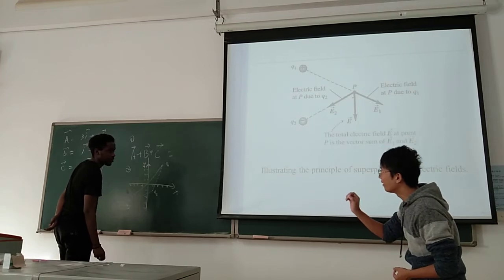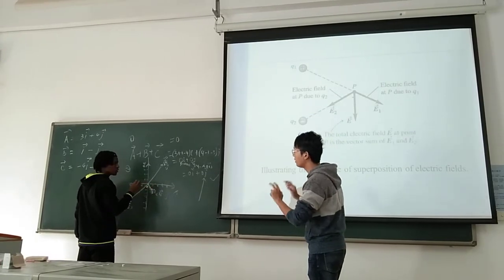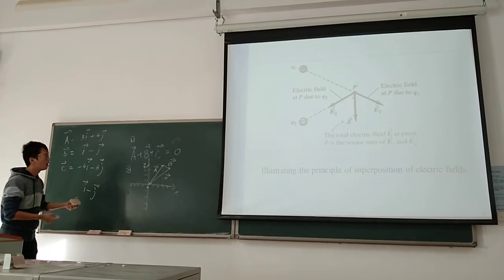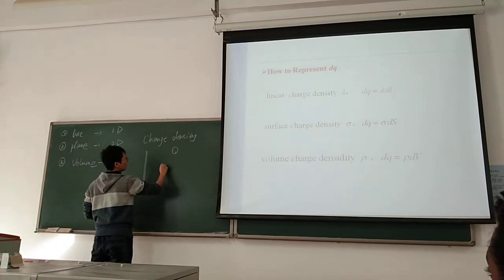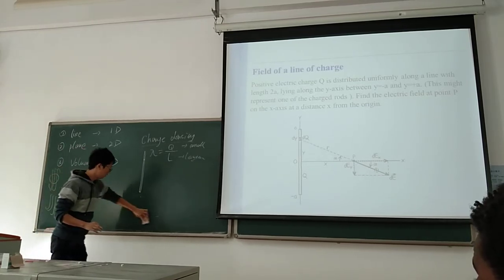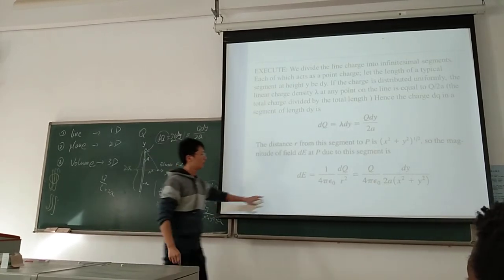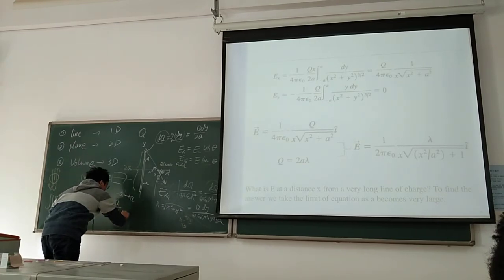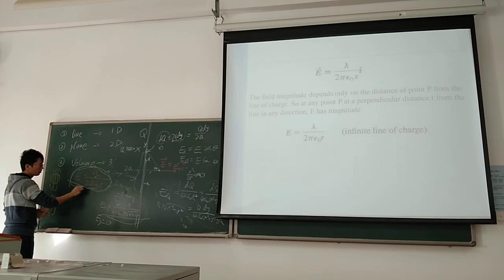College Physics B (II), on 23, October, 2020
Class Video, Teacher: Yin Chongshan